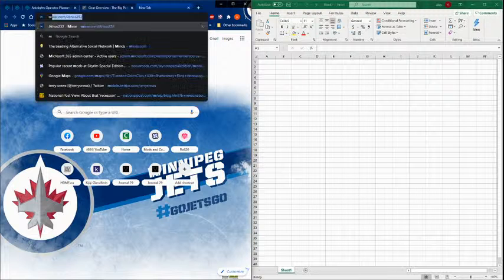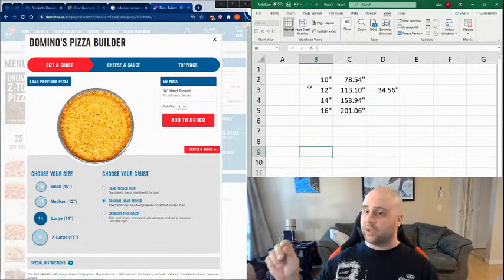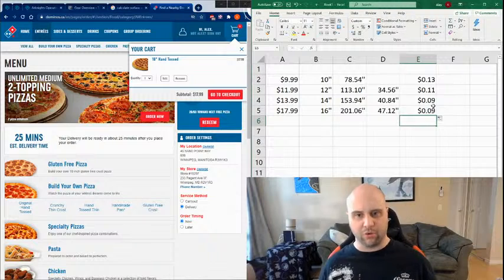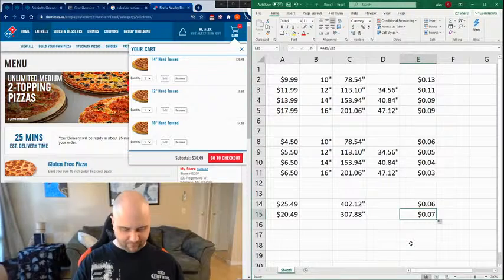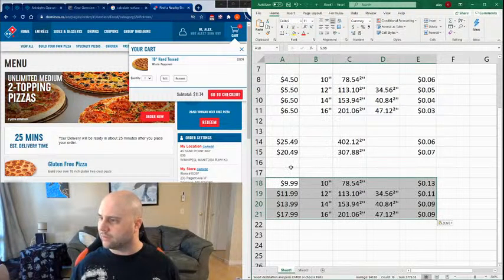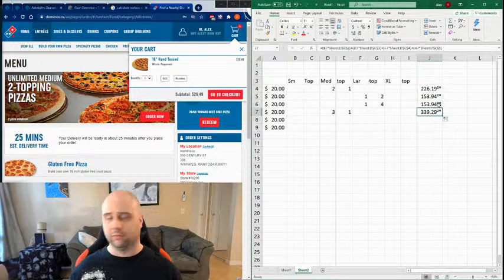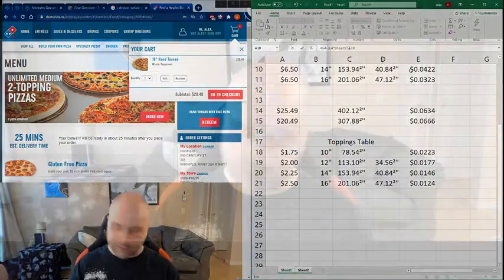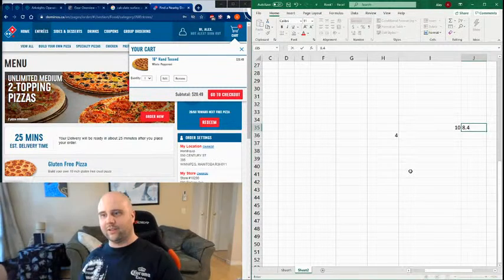Pizza Math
THE MOST EFFIECNT PIZZA BUYING IN ALL HISTORY! Today.